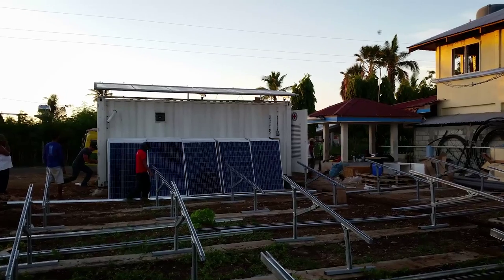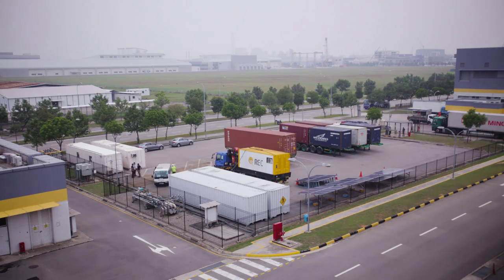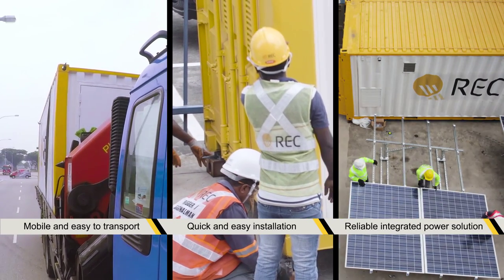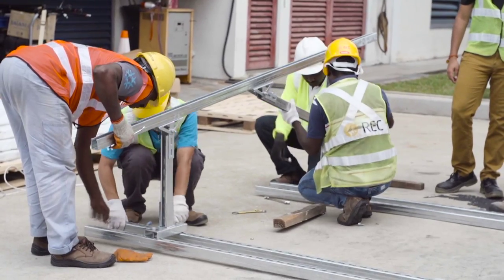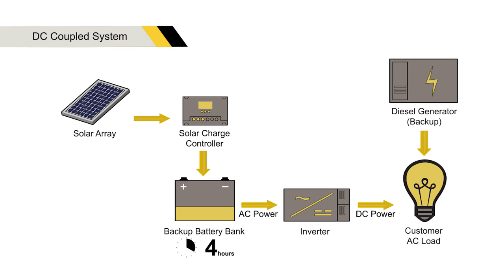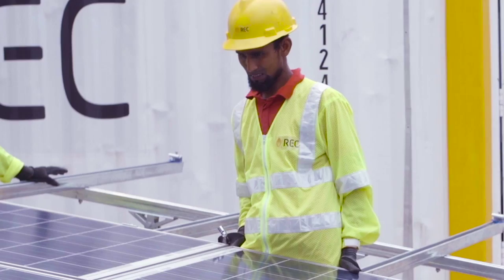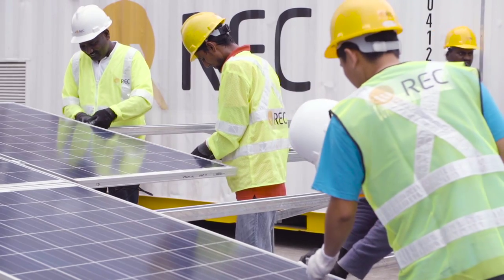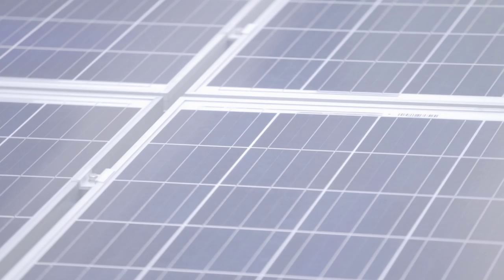(ENG) REC SolarBox